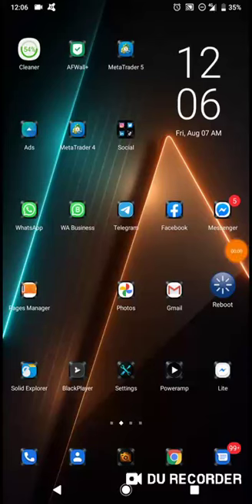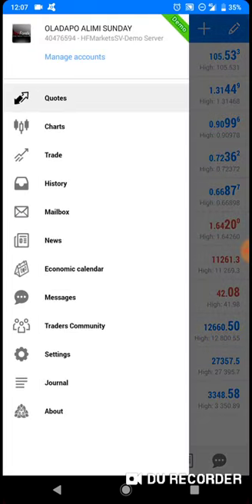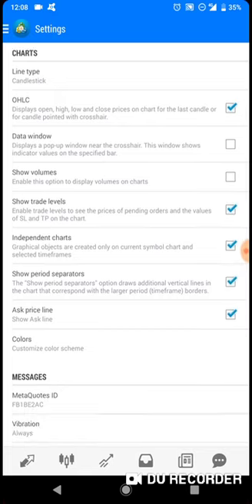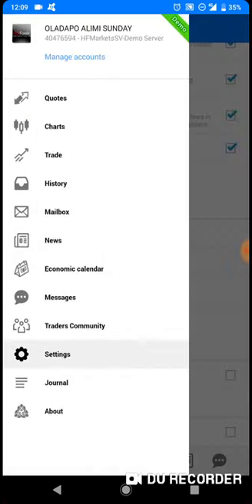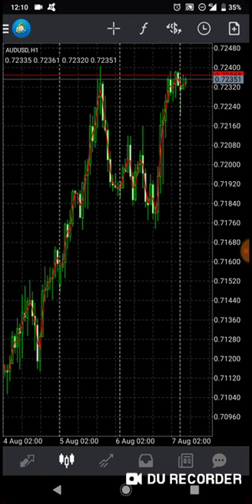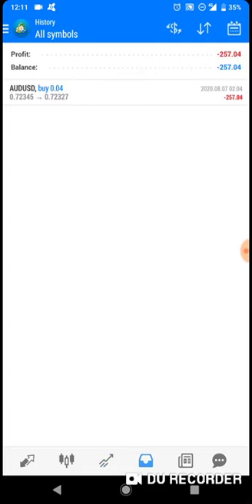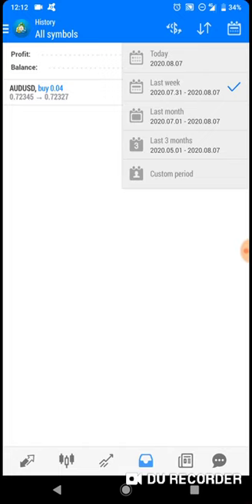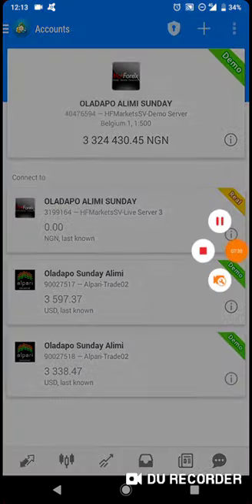Metatrader 4 Overview